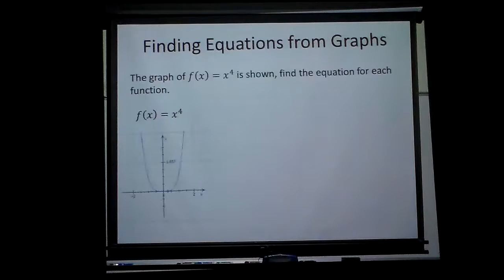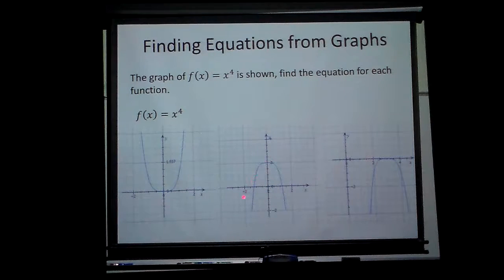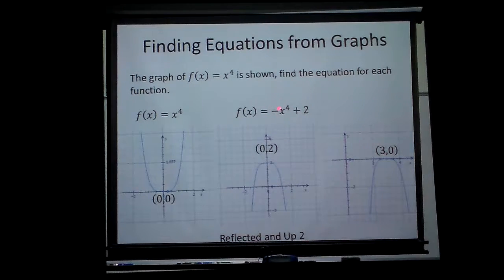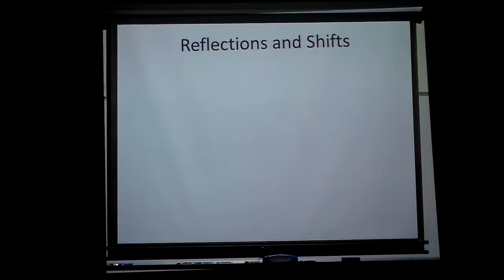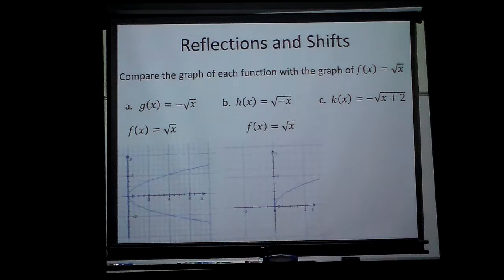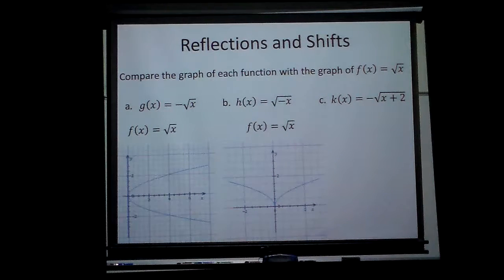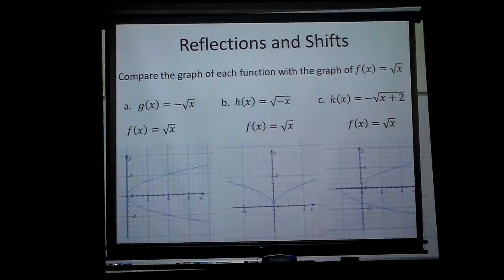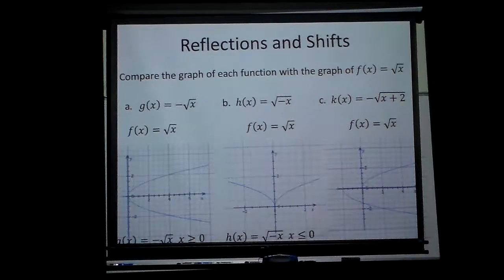Shifting Functions Finding the equation of a reflected graph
How do you find the equation of a graph like like x to the 4th power reflected?